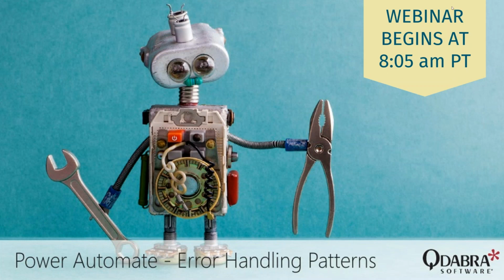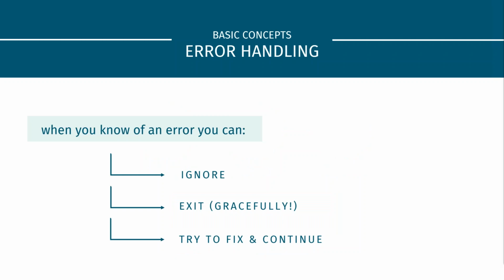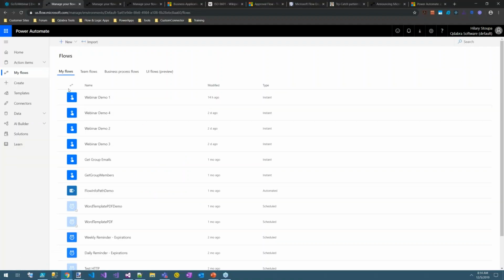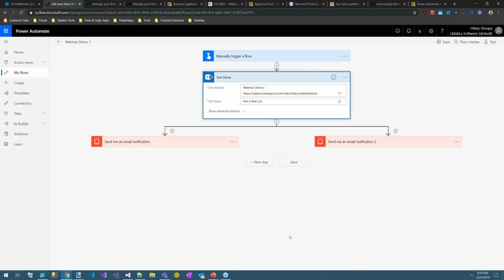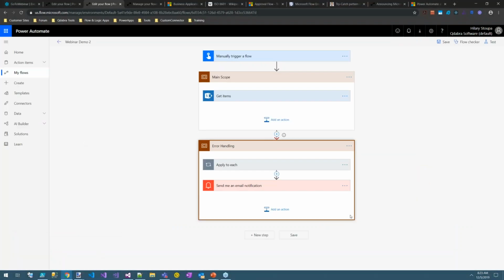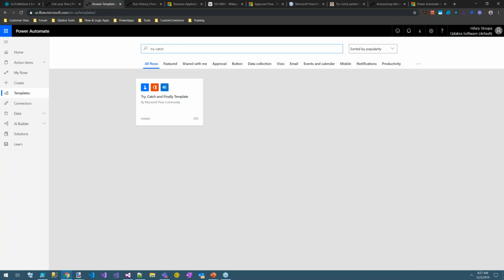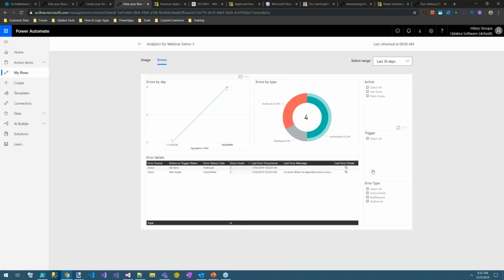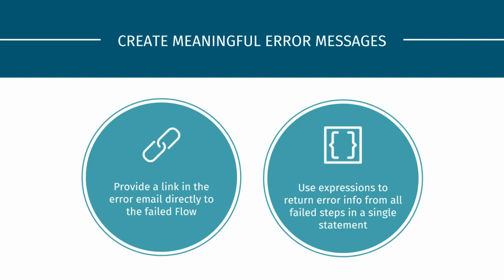Power Automate (a.k.a. Microsoft Flow) - Error Handling Patterns: Qdabra Webinar 2019-12-05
Handle failure gracefully by implementing robust error handling patterns in your automations!
• Adding actions after failure
• Leveraging scope to implement try / catch / finally
• Use of the try / catch / finally template
• Using Analytics to find failed actions
• Creating meaningful error messages